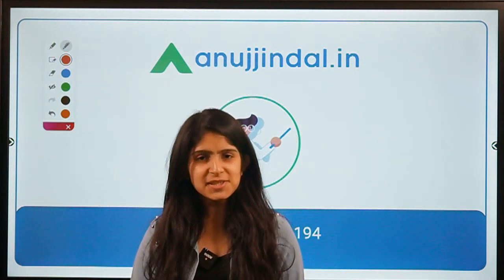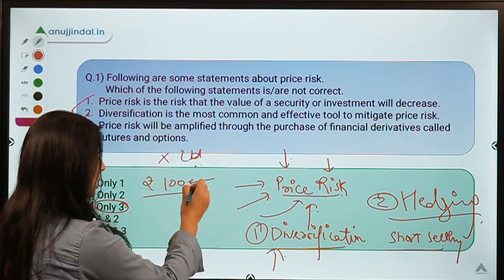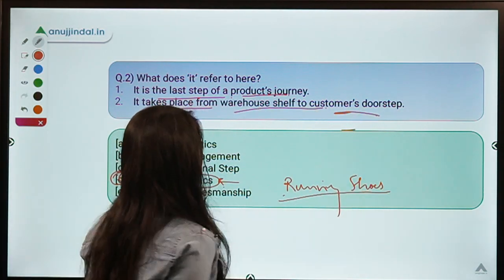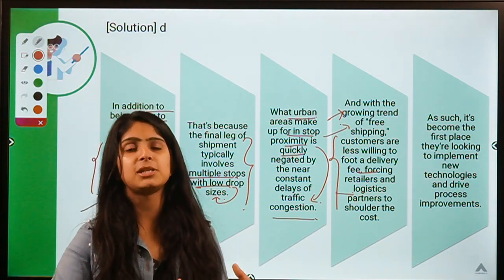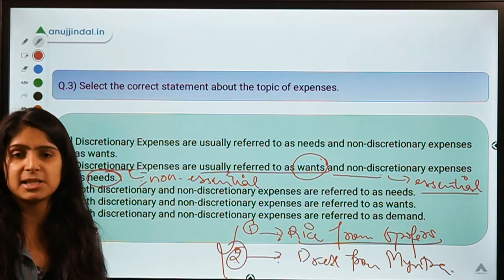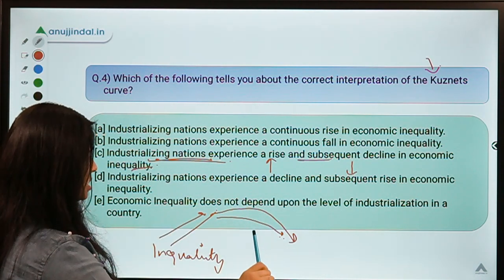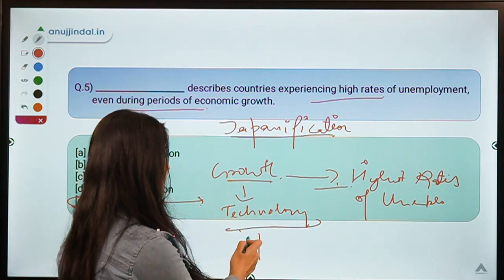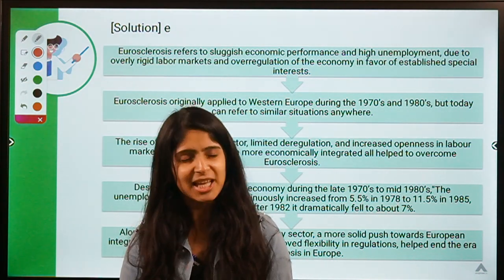RBI 247 | Eurosclerosis | RBI 2020 & SEBI 2020 | Day 194 - by Mansi Anand